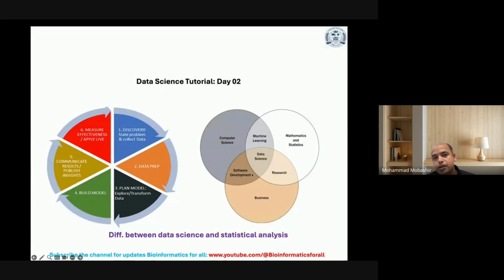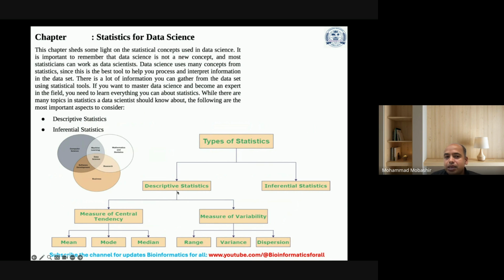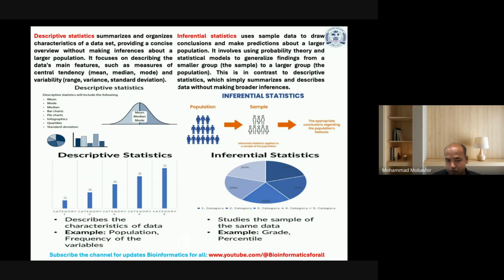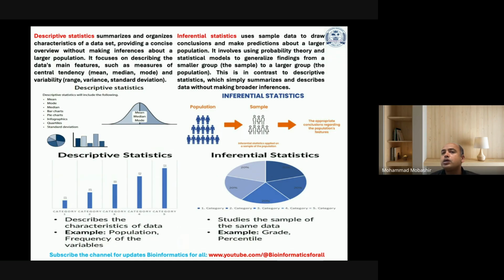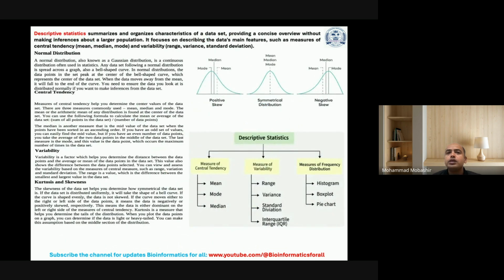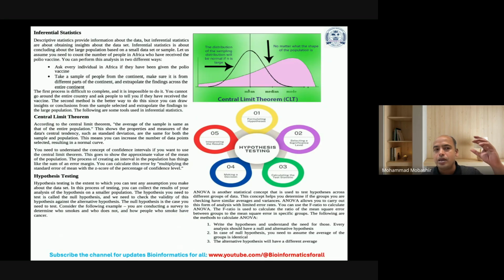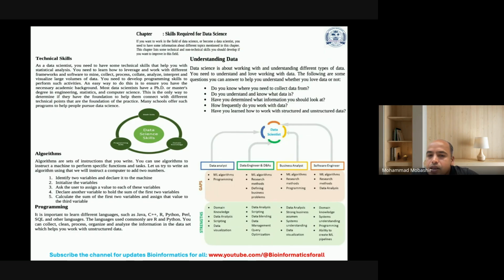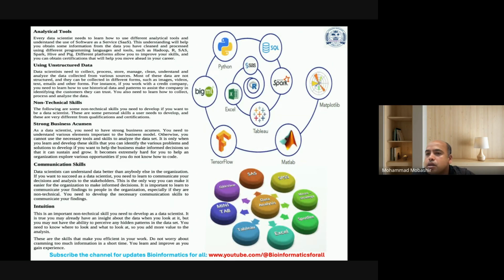Data Science Tutorial Day 2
Mohammad Mobashir defined data science as an interdisciplinary field with high global demand and job opportunities, including freelance work. Mohammad Mobashir highlighted career prospects with high salaries in developed countries and a projected 31% growth in data science positions over the next decade. Mohammad Mobashir differentiated data science from business intelligence, discussed the advantages and disadvantages of data science, and outlined its applications and essential tools.
Introduction to Data Science Mohammad Mobashir defined data science as an interdisciplinary field combining statistics, computer science, and domain knowledge to extract insights from data. They highlighted its high demand and job opportunities globally, including freelance work. Data science involves various stages such as data collection, cleaning, analysis, visualization, and modeling (00:00:00) (00:04:34).
Career Prospects and Market Growth in Data Science Mohammad Mobashir detailed the high salaries in developed countries for data analysis jobs, with minimum annual salaries around $80,000 to $106,000. They also presented projections from the Bureau of Labor Statistics, indicating a 31% growth in data science positions over the next decade, with roles increasing to 2.7 million in the US market (00:02:38). Common job titles in this field include data analyst, data scientist, business analyst, and data engineer (00:04:34).
Distinguishing Data Science from Business Intelligence Mohammad Mobashir differentiated data science from business intelligence by explaining that data science utilizes both structured and unstructured data, incorporates machine learning, graph analysis, and natural language processing, and focuses on present and future predictions, unlike business intelligence which primarily deals with structured data and focuses on past and present analyses (00:04:34). They outlined a six-phase data science lifecycle: problem identification, data collection, data processing, data analysis, data modeling, and model development (00:06:14).
Advantages and Disadvantages of Data Science Mohammad Mobashir discussed the pros of data science, such as it being a fast-growing, versatile, and highly demanded field with abundant, well-paid, and prestigious roles that lead to better decision-making and predictive analysis. However, they also noted disadvantages, including its ambiguous nature, the near impossibility of mastering it, the significant domain knowledge required, the potential for unexpected results from arbitrary data, and issues related to data privacy, cost, time, and bias (00:08:18).
Applications and Tools in Data Science Mohammad Mobashir outlined diverse applications of data science across various sectors like healthcare, finance, retail, transportation, entertainment, and e-commerce (00:09:49). They also listed key tools and programming languages essential for data science, such as SQL, Spark, R, Python, MATLAB, and libraries like pandas and NumPy, emphasizing that a basic understanding of these tools, along with foundational mathematics and statistics, is sufficient to enter the field (00:12:48). Mohammad Mobashir concluded by highlighting the importance of basic statistical methods and practical application knowledge for aspiring data scientists (00:16:23).